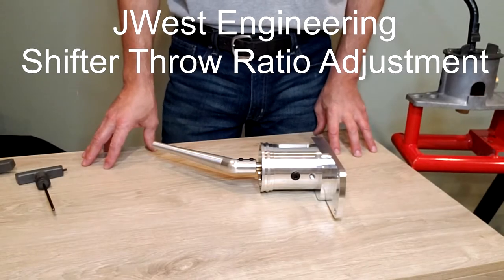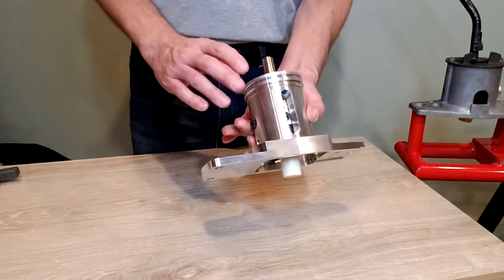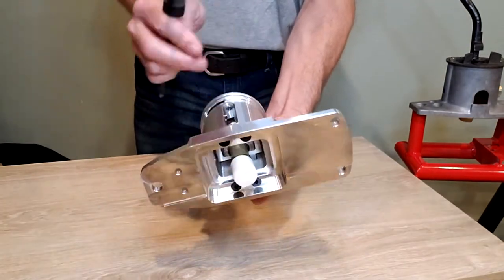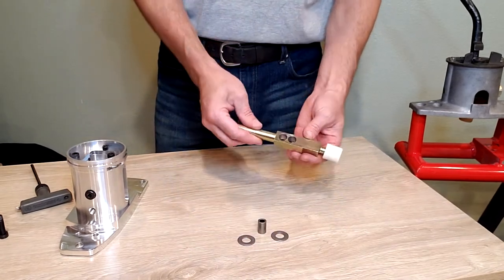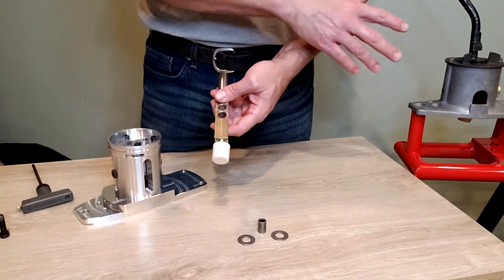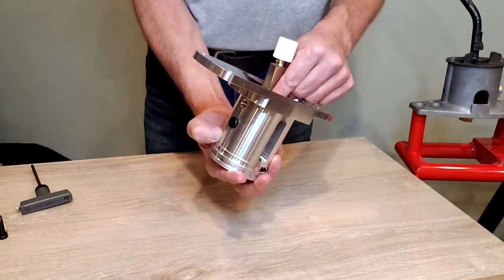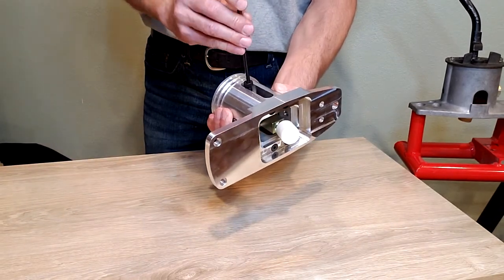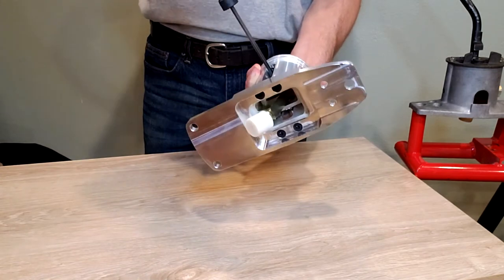RennShift Shifter Tutorial | Adjust Shifter Throw Ratio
Official JWest Engineering video explains how to adjust the the throw reduction on the RennShift Performance Shifter.